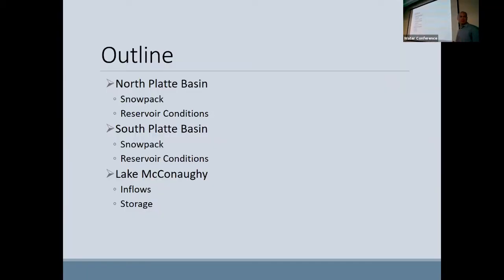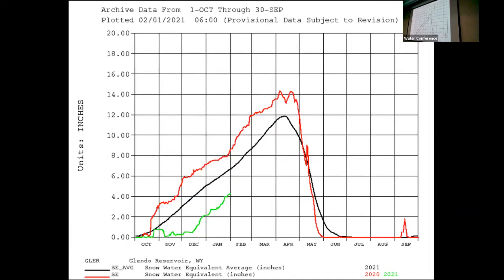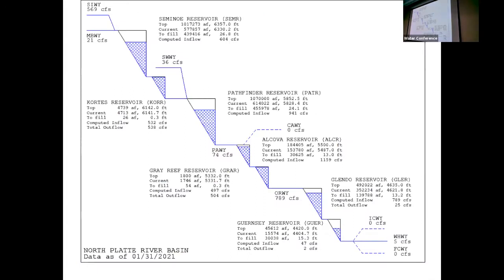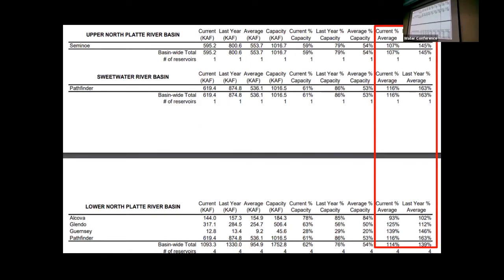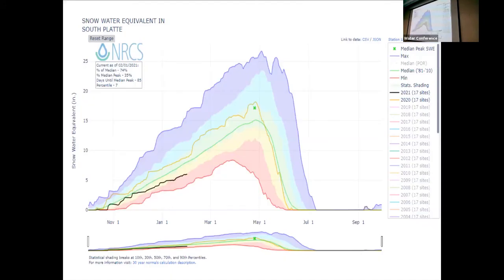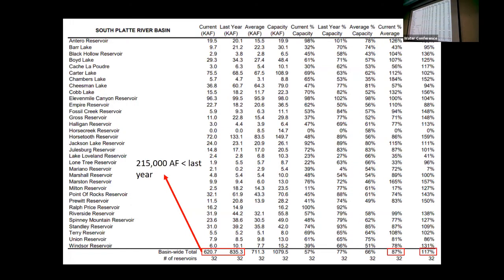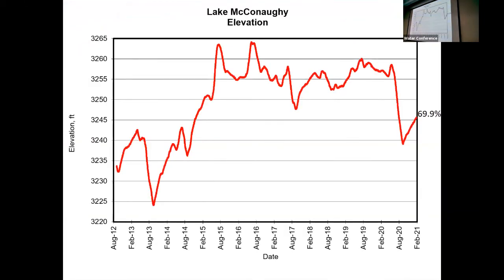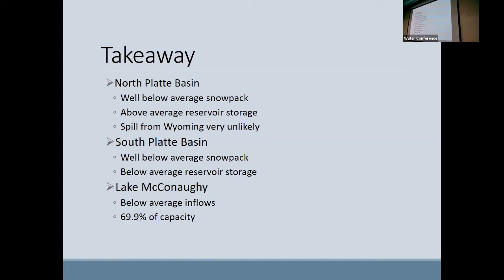Tyler Thulin 2021 Water Conference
Tyler Thulin, Civil Engineer with Central Nebraska Public Power and Irrigation, shares the Water Resources Update on the Platte River.